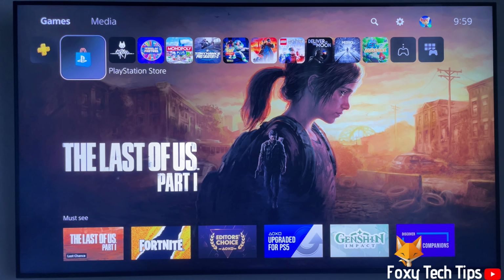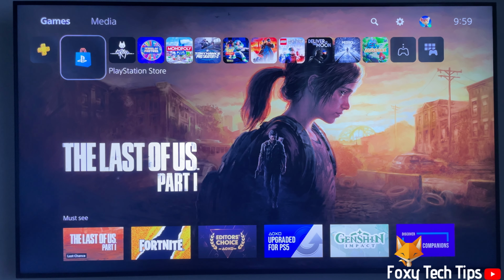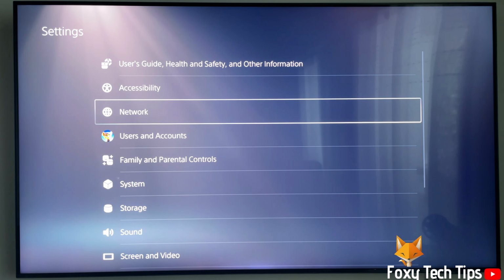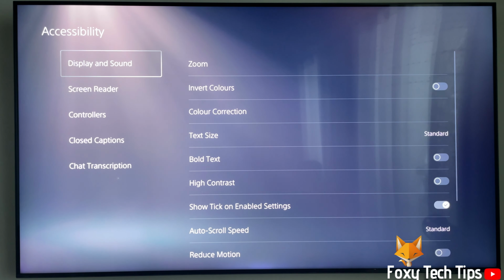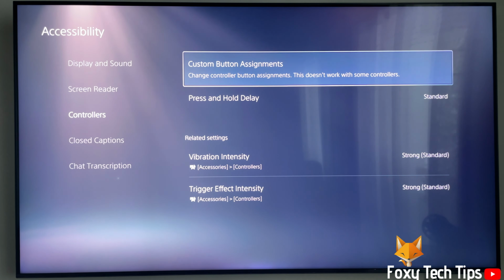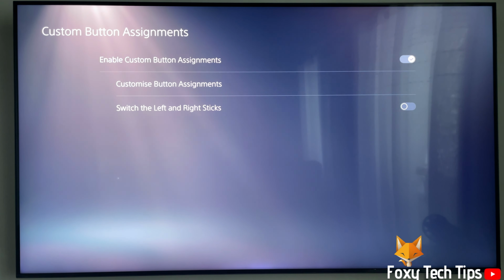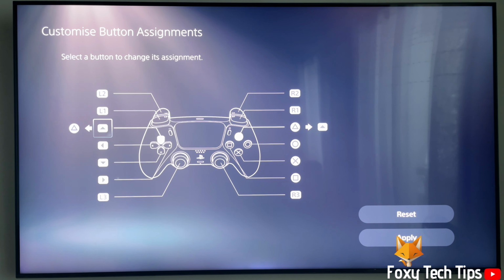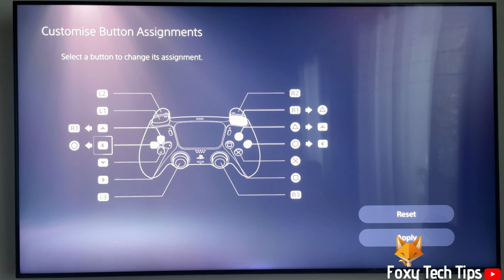How To Create Custom Button Assignments on PS5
Easy to follow tutorial on setting up custom button assignments on PlayStation 5. Want to create button assignments for your PS5 controller ? Learn how to do it now!

- In accessibility, select ‘controllers’ from the left.

- Here in the controller setting select ‘custom button assignments’.

- Enable the toggle to turn custom button assignments on.

- You can now choose a button you want to reassign and then choose the button you want to assign it to.

- Click ‘apply’ to save it to your controller, or click reset to undo it.

- You can make more button assignments if you want.